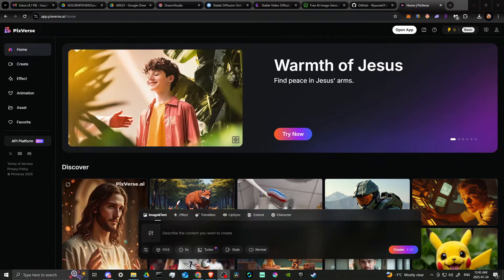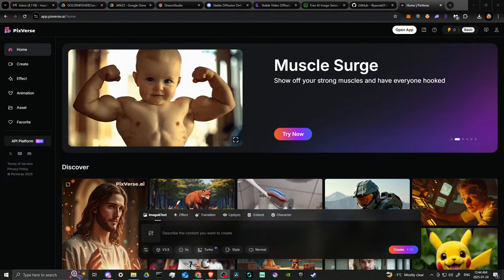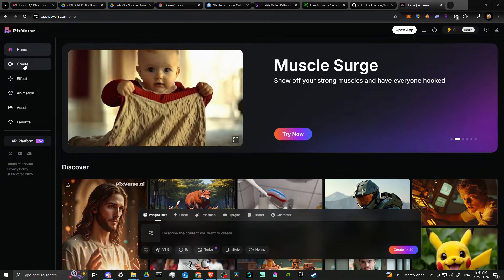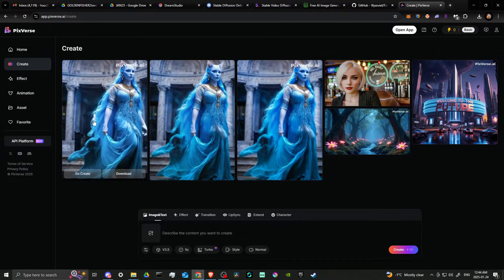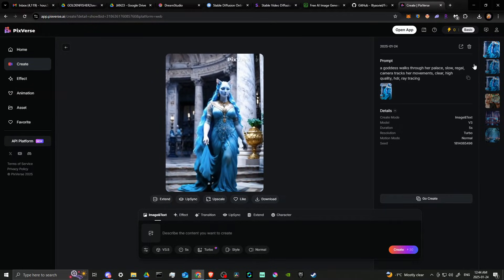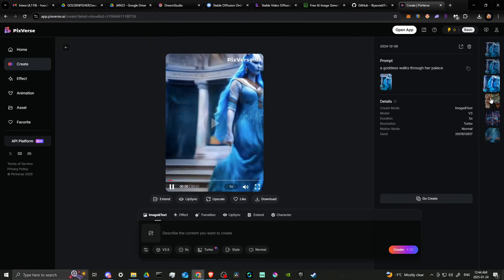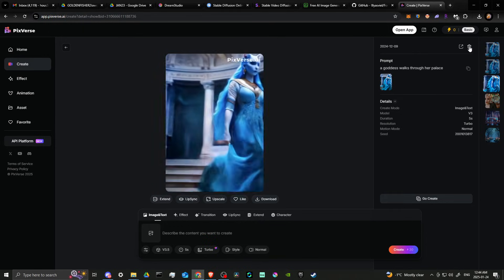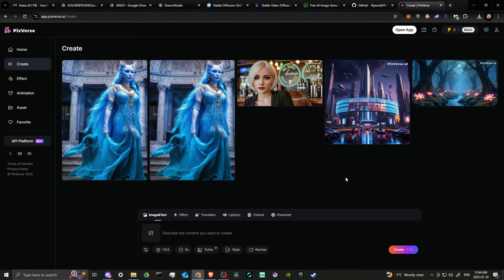How To Delete Pixverse Ai Video - Full Guide (2025)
Find out how to delete a Pixverse AI video by following the easy steps to remove your content from the platform permanently.